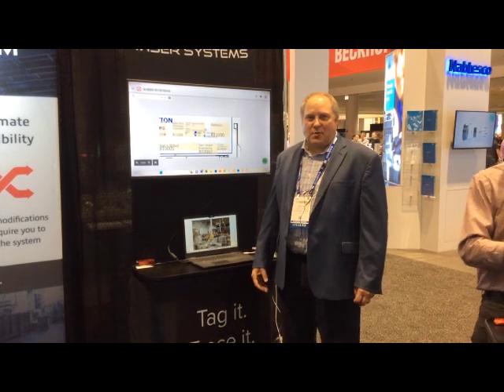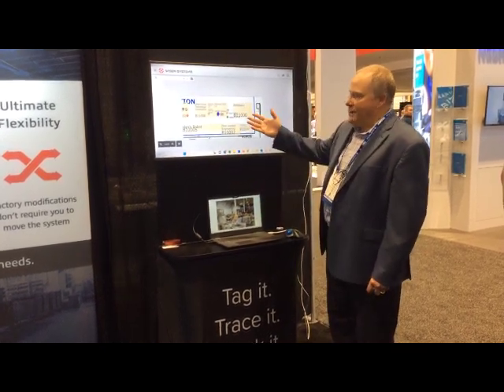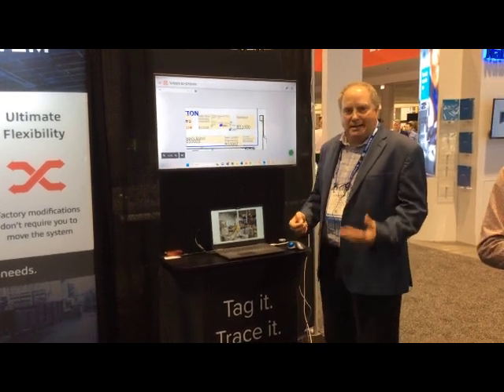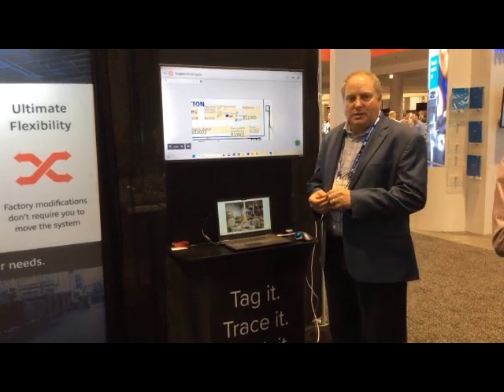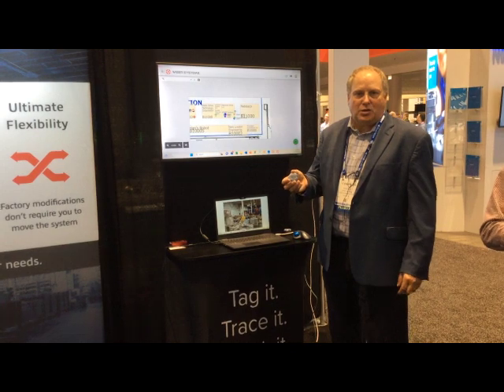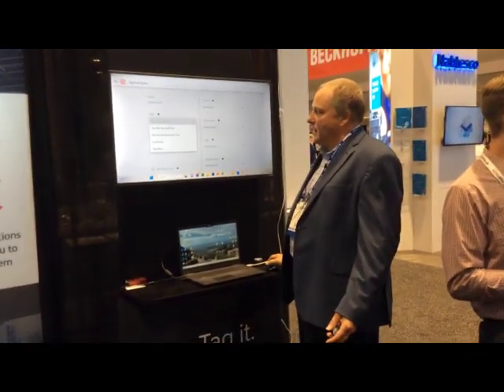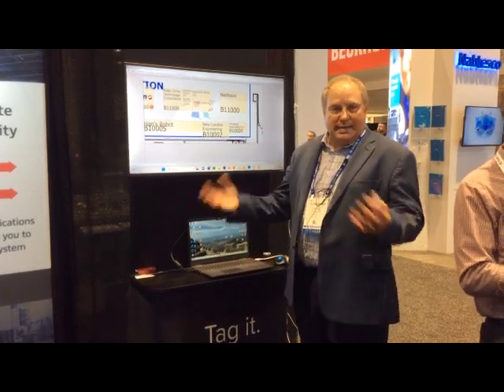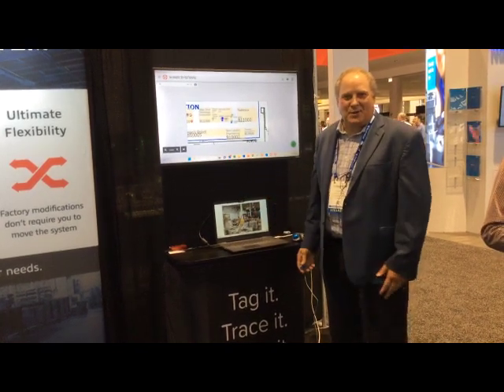Trade Show Feature: Mark Dirks, Wiser Systems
In a demonstration at Fabtech 2023, Mark Dirks, chief revenue officer at Wiser Systems, exhibited the company's real time location and tracking services.